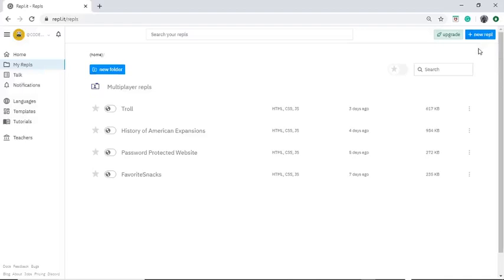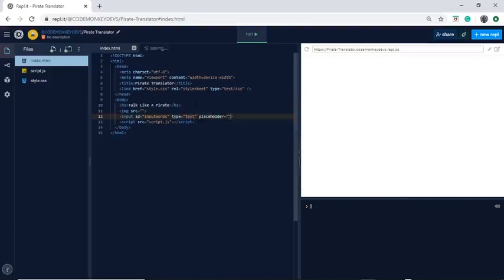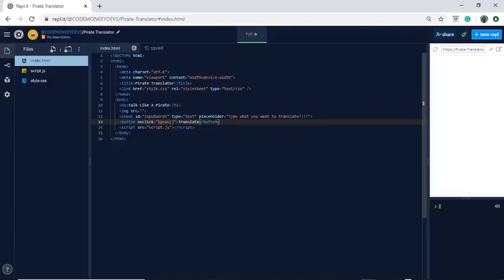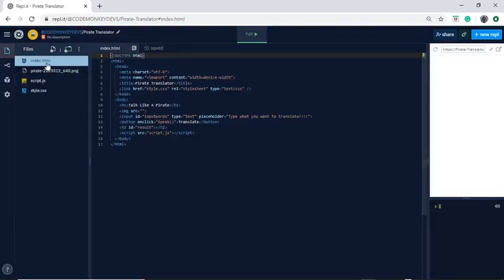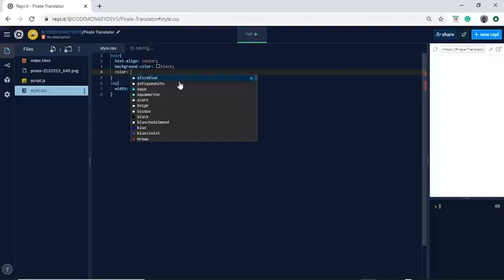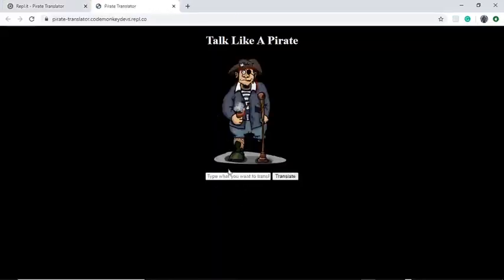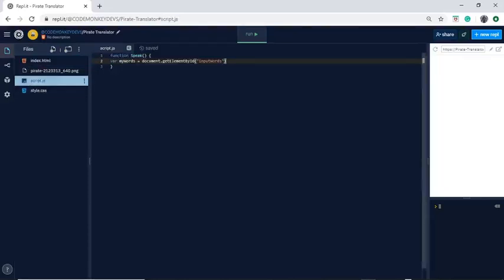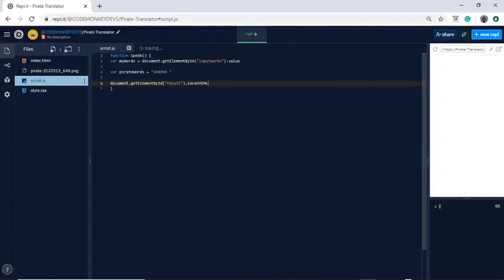#6 HTML Tutorial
In this video, you will create a pirate translator! This is just something funny and fun to make. Good Luck!